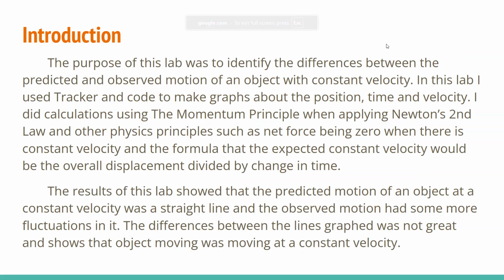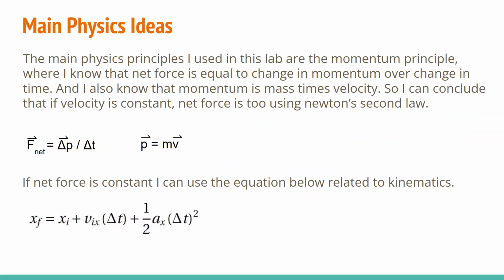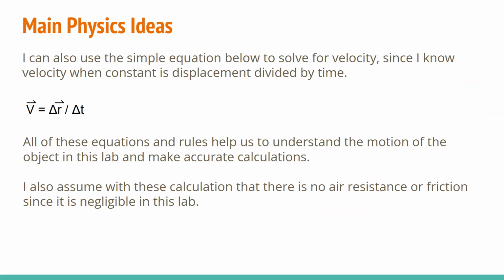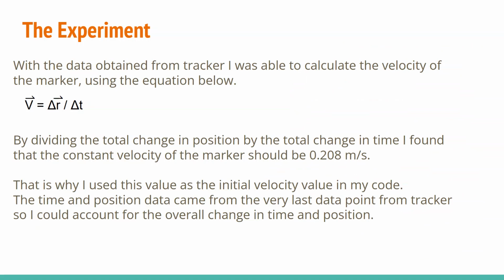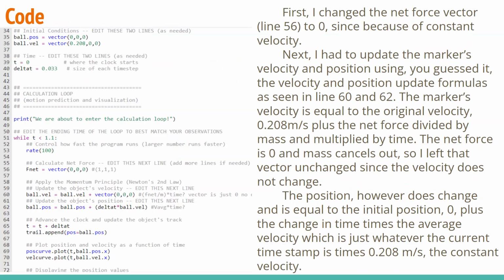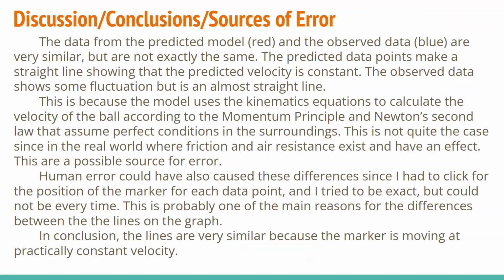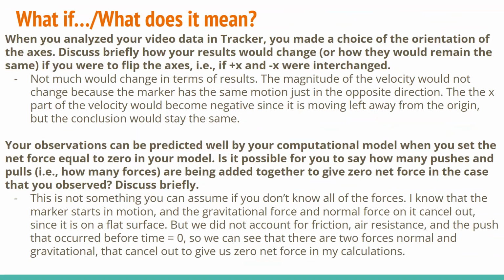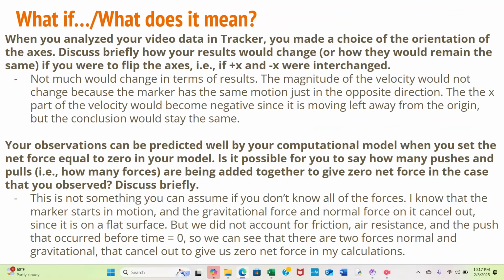Lab 1: Constant Velocity (Phys 2211 GA Tech)